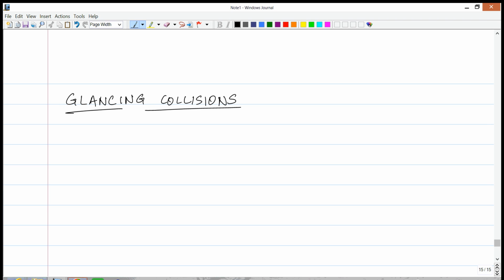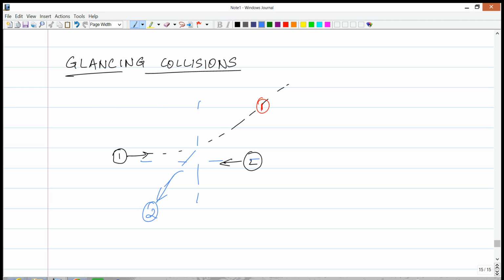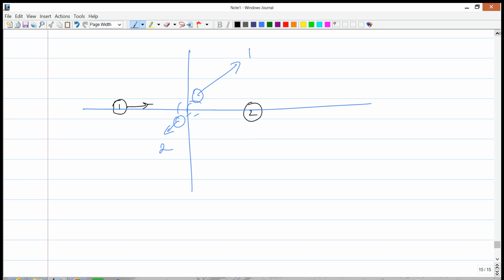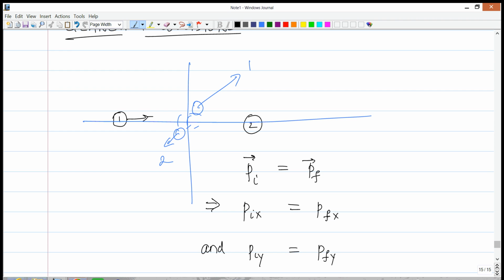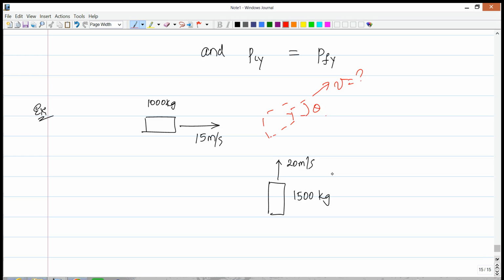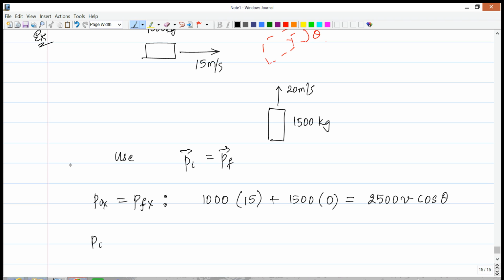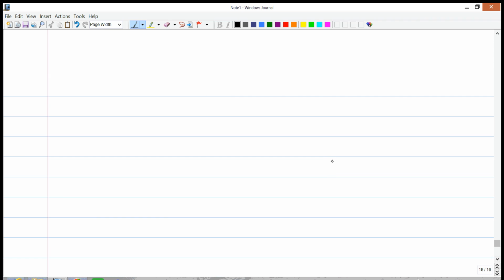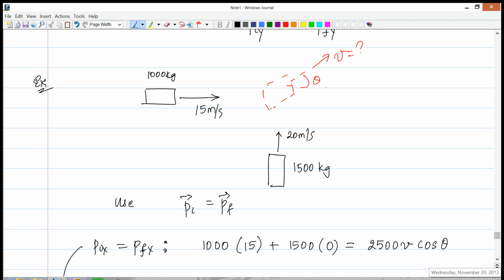Momentum and Collisions - 12 - Glancing Collision